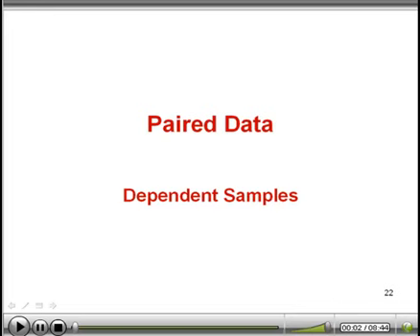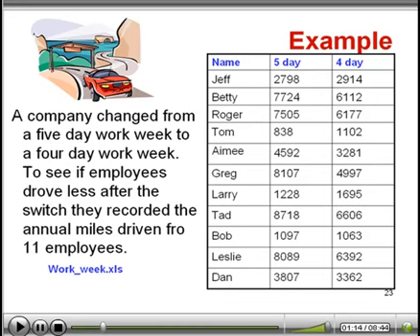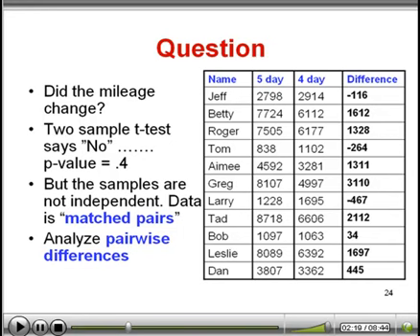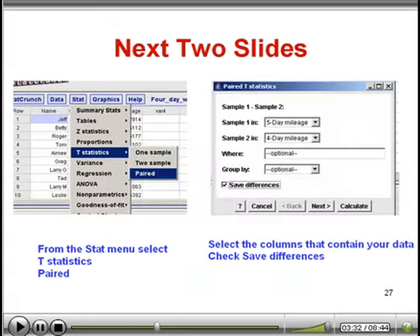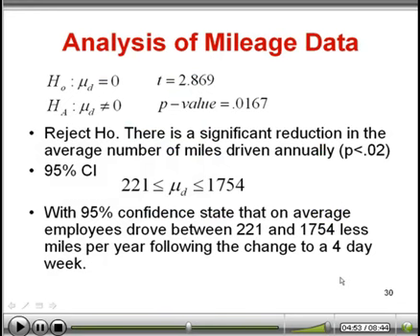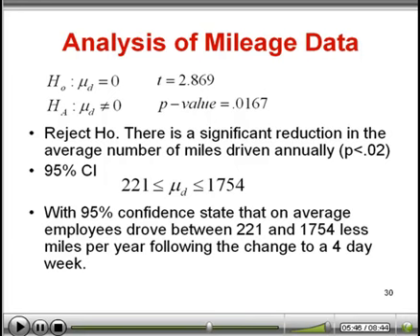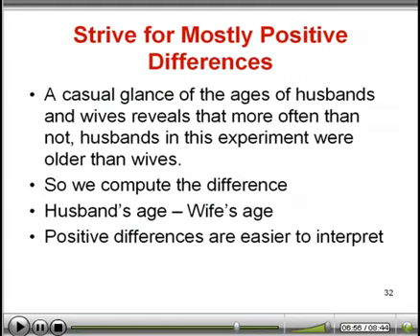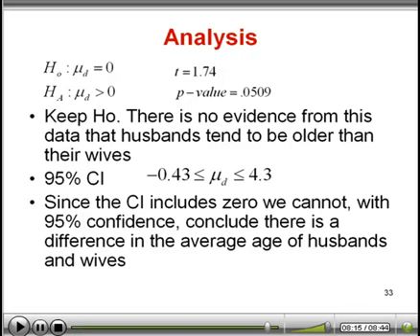Hypothesis Testing Paired Data